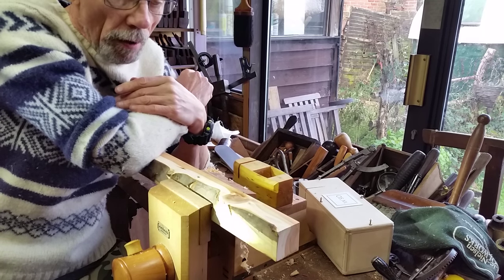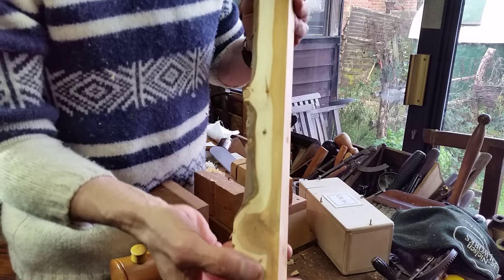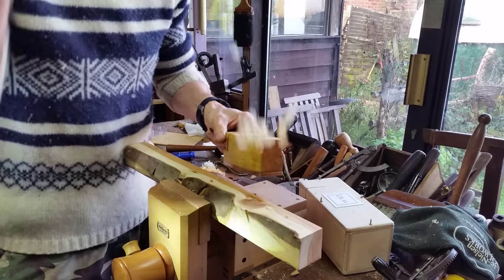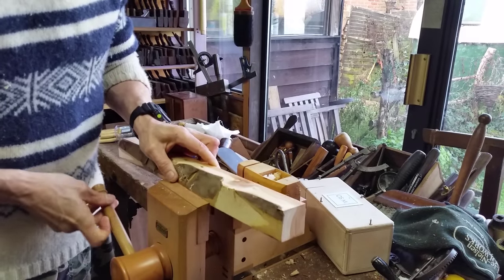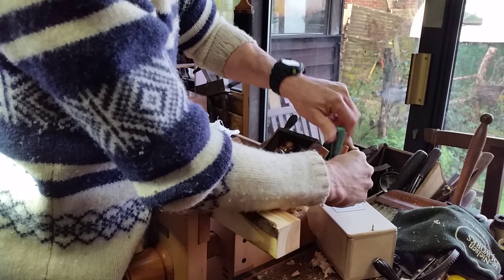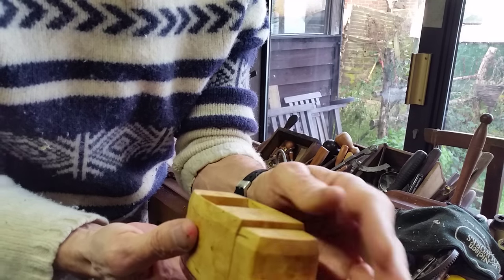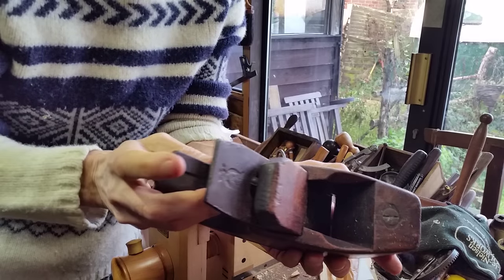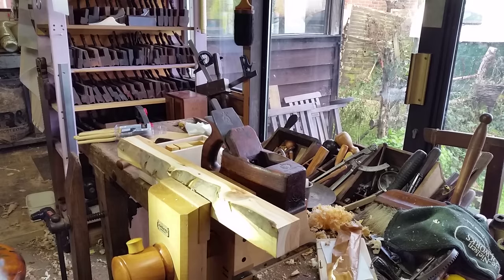OLIVER SPARKS - LOW ANGLE REAR ENTRY BOX MITRE - FIRST THOUGHTS....